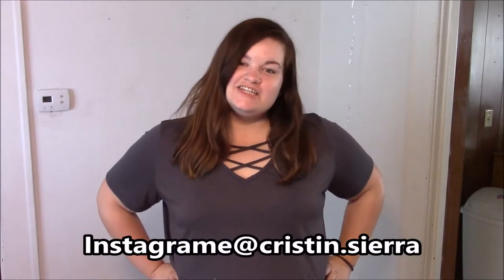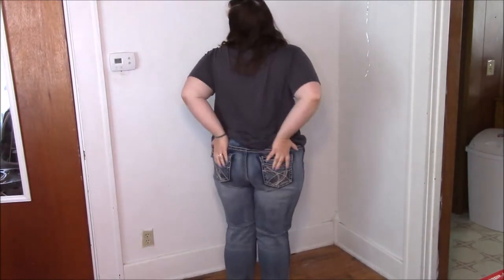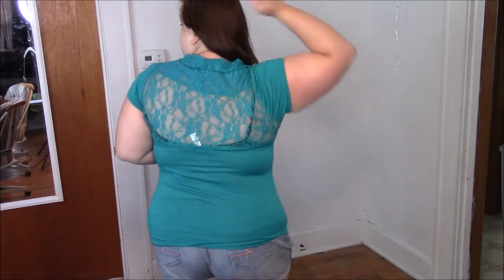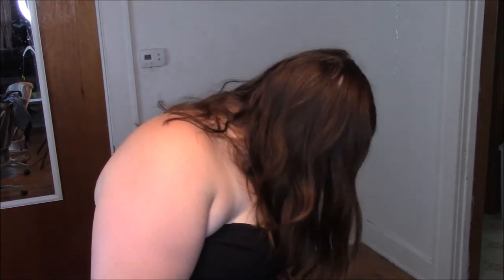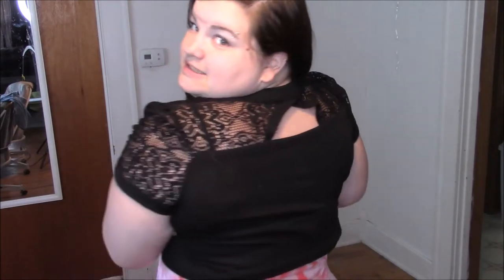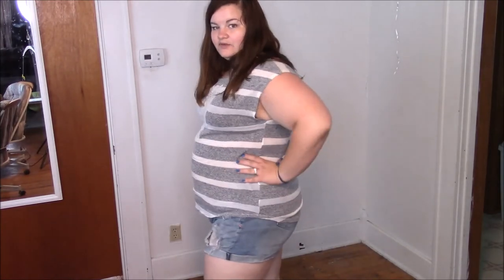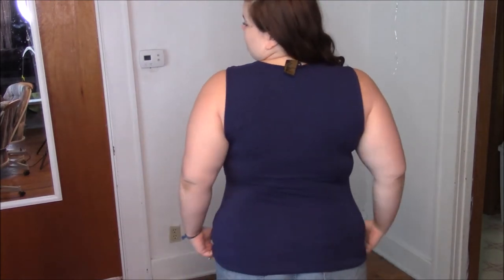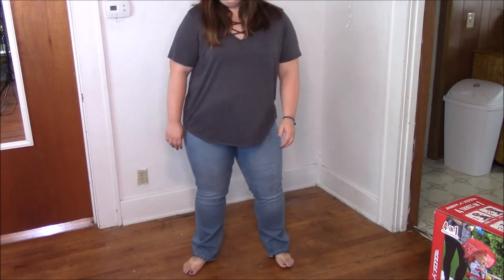Plus Size Closet Clean Out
In this video Im going to show you all of my summer close that i no longer wear and am going to get rid of. Most things will be listed on my posh mark which you can find the link to my poshmark at the bottom of the info box.

Instagrame@ cristin.sierra